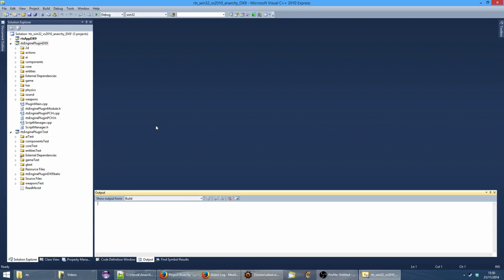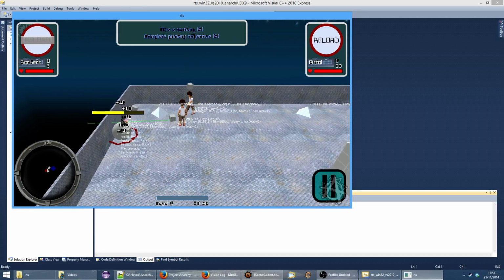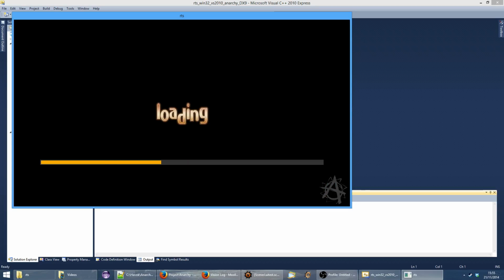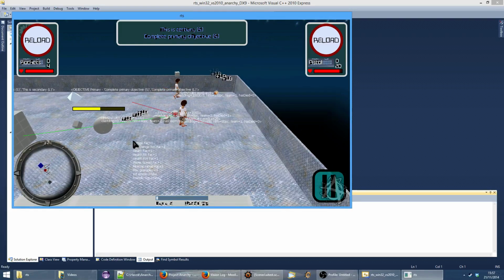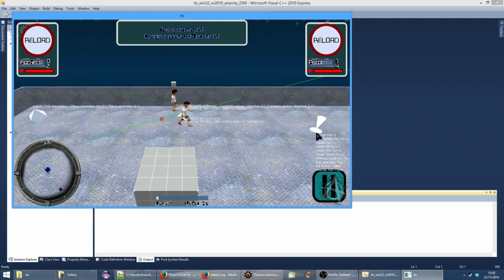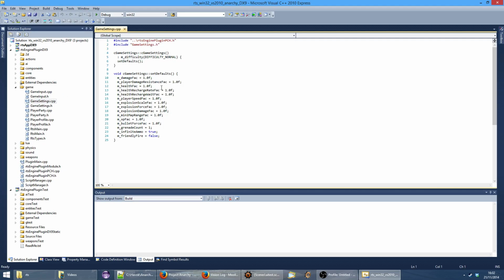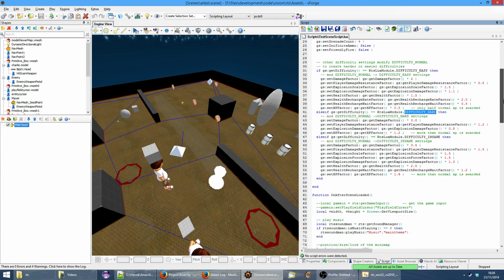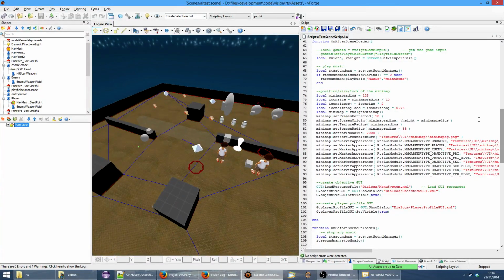Work in Progress Mobile Game Using Project Anarchy Engine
Hi, this is an overview and talk through of the game I'm working on using the Project Anarchy game engine. It's currently a kind of Rts/Rpg/Shooter game all mixed together.

Here are the links to implementing AI behavior trees that i mention in the video. The AI system in the game is implemented in similar fashion.